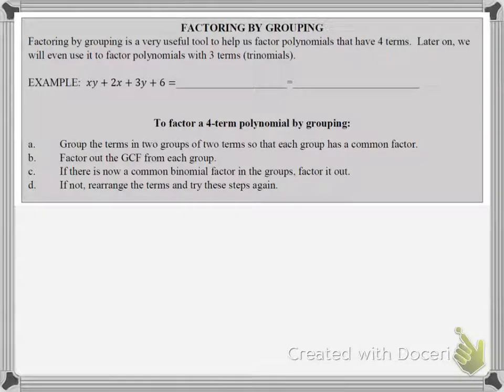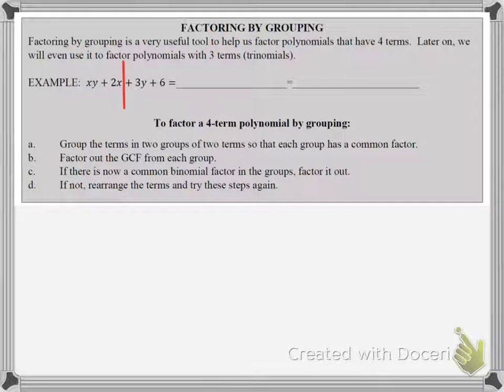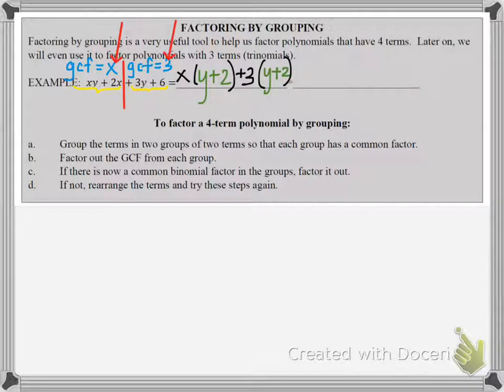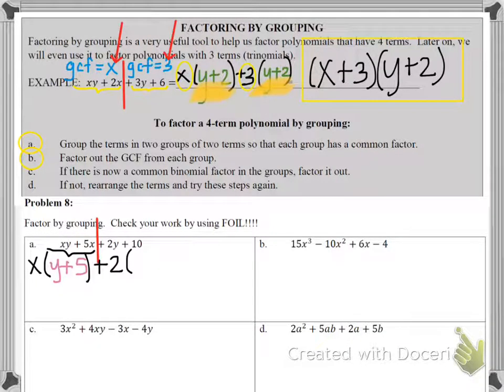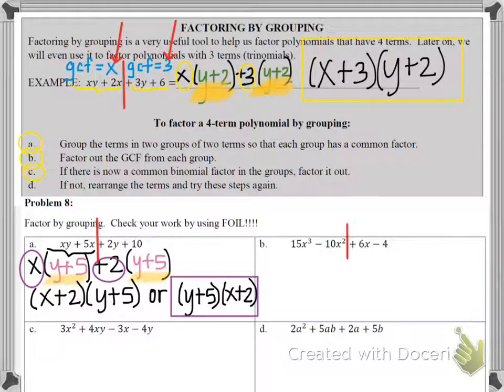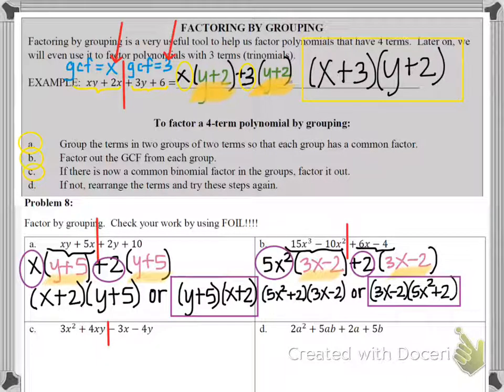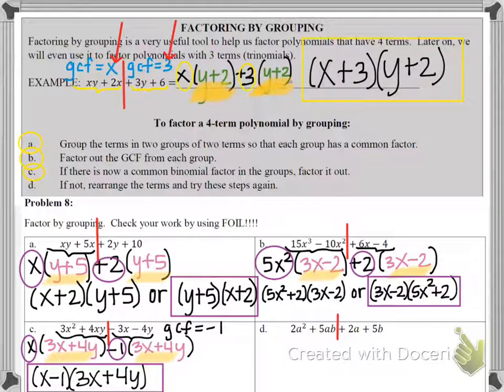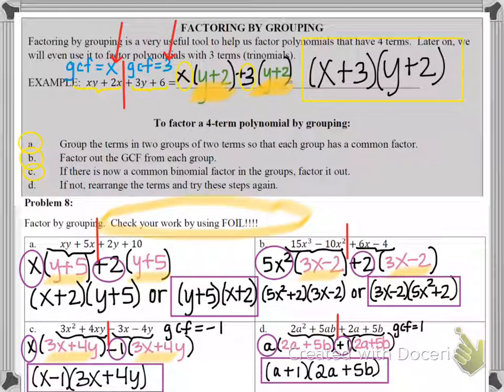Factoring by Grouping